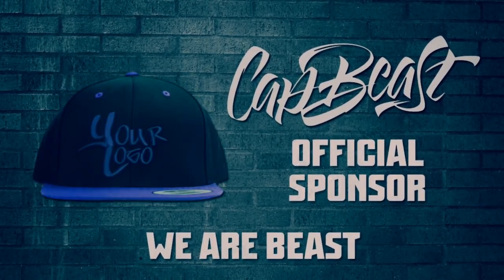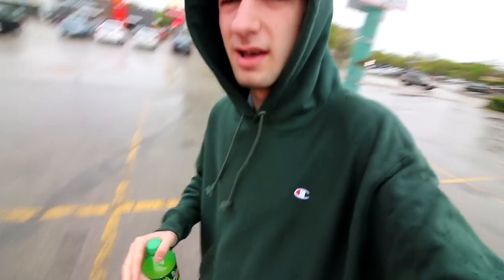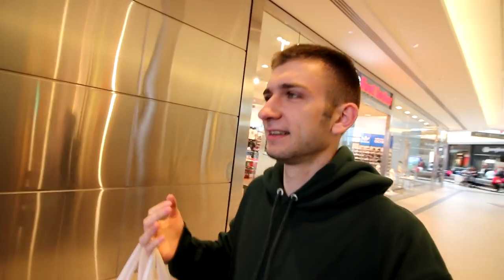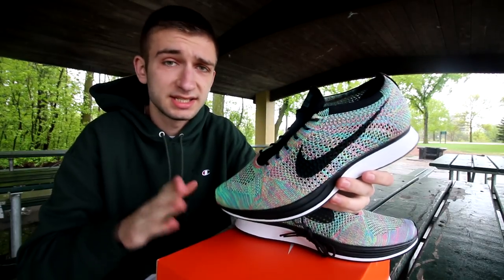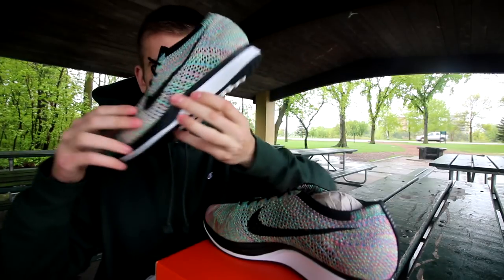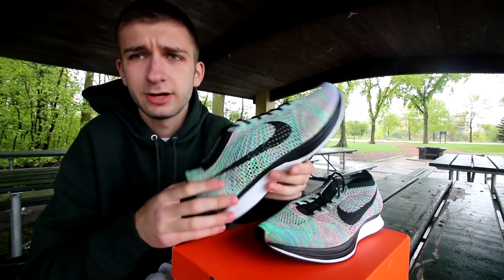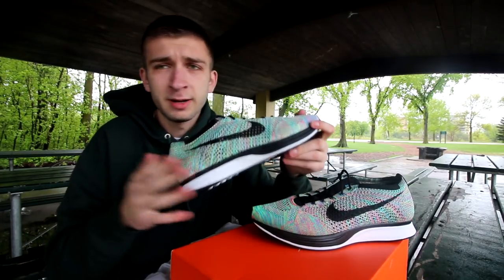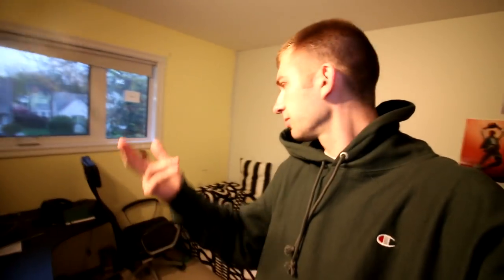FINALLY! I WAITED 4 YEARS TO GET THESE SNEAKERS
Buying a pair of sneakers that I have wanted for over 4 years! I finally get to add these awesome sneakers into my sneaker collection, let me know what you think of these and how they compare to Adidas models with Boost such as the UltraBoost and Adidas Yeezy 350.

TheRealRayRay20, or Tom, is a sneakerhead and youtuber that produces sneaker related content including sneaker collections, sneaker unboxings, sneaker shopping, sneaker pickups, sneaker reviews, sneaker on feet's and everything else you can think of that is sneaker related.